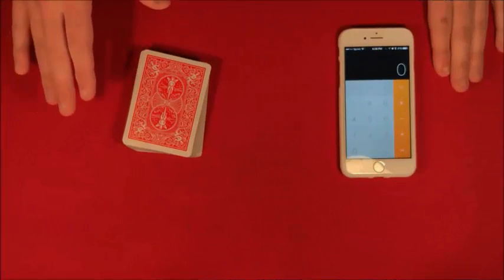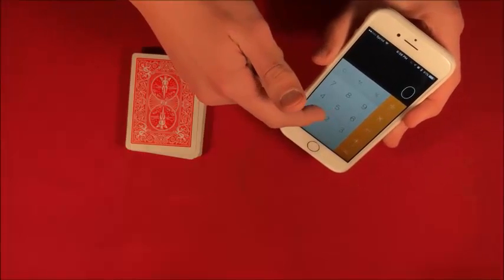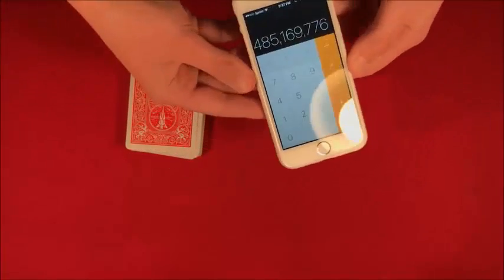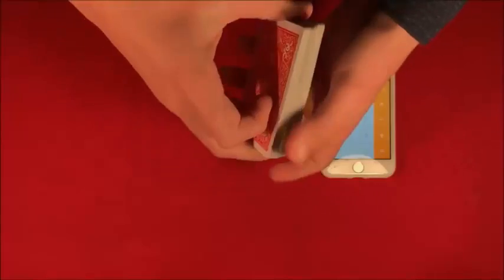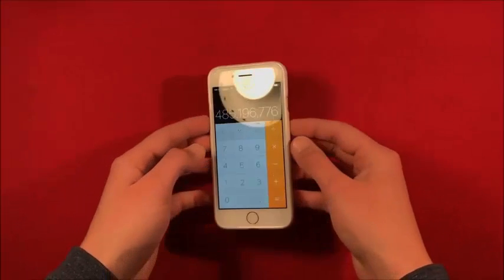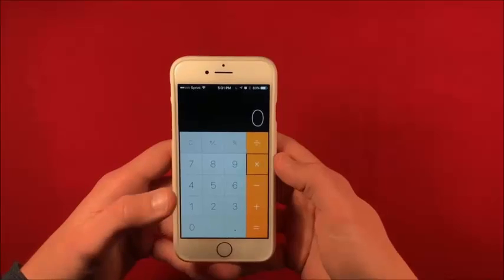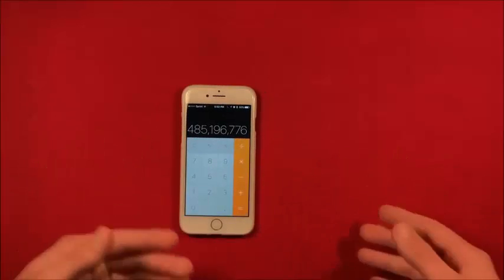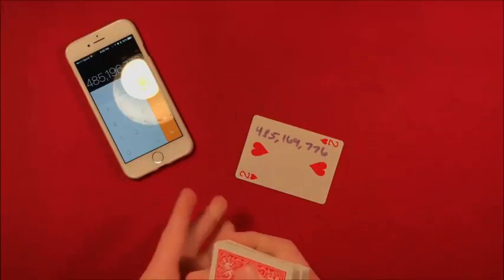AMAZING and EASY iPhone Magic Trick-Tutorial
easy iphone magic trick
Dear Learner,Today learn how to do amazing tricks with your iPhone!You learn in this video a amazing and easy magic trick with your iPhone that you can perform for your audience:) Thanks for watching Please Subscribe with Our Channel for more magic tutorial!

ipod magic trick,ipod magic,simple and easy magic trick,tutorial,how to do amazing tricks with your iPhone,coin from iPhone magic revealed,easy iphone magic trick,10 amazing iPhone magic tricks,